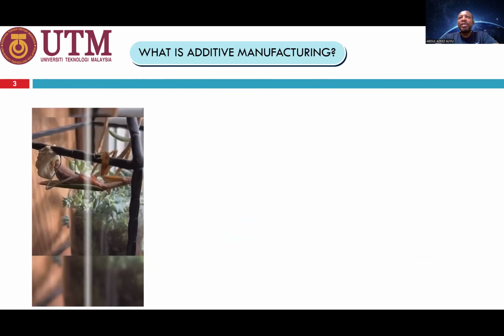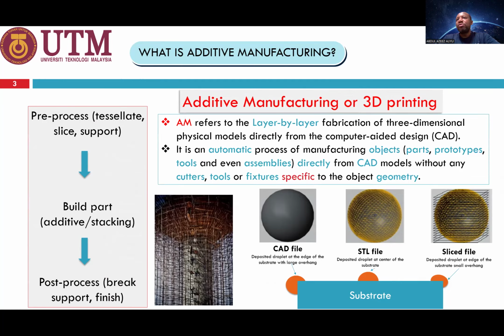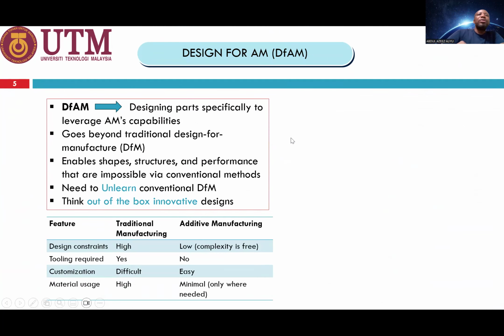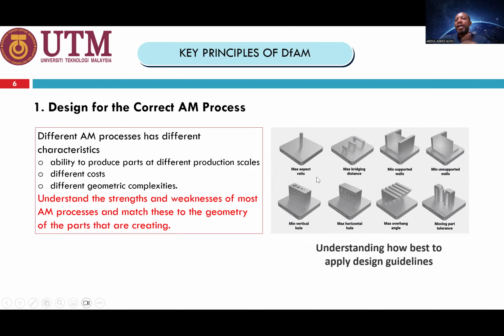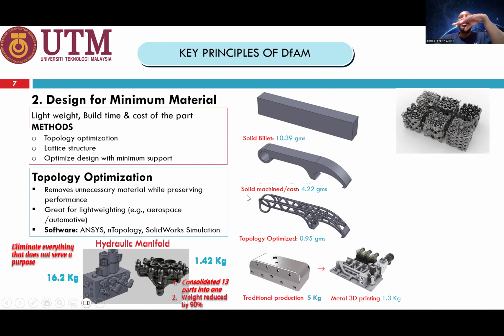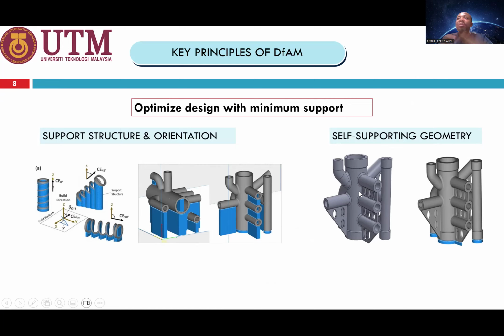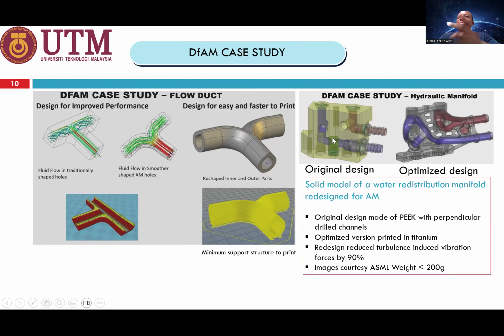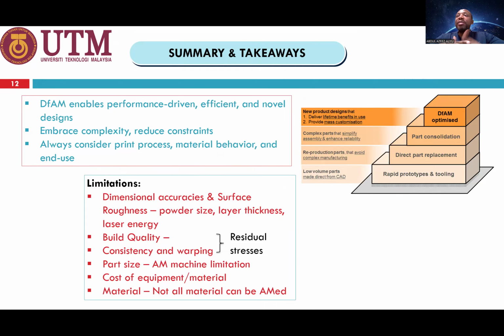DESIGN FOR ADDITIVE MANUFACTURING LECTURE1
This lecture briefly introduced additive manufacturing and further described the principles of design for additive manufacturing (DfMA), Case study and future trends for AM.